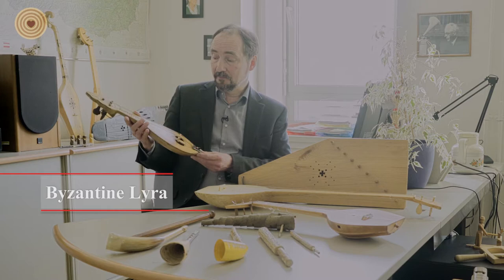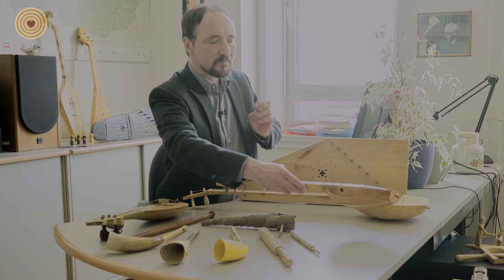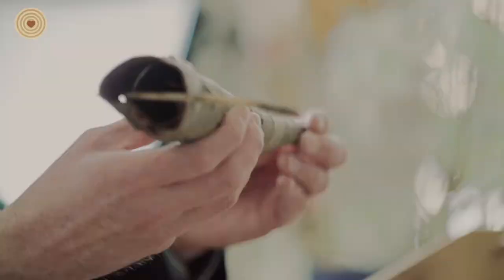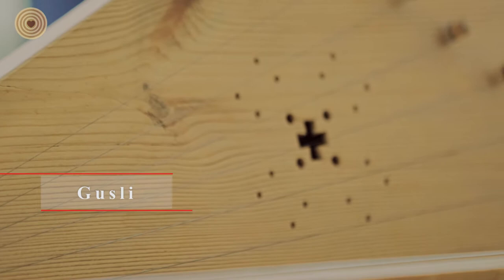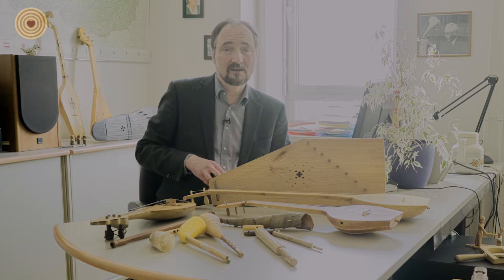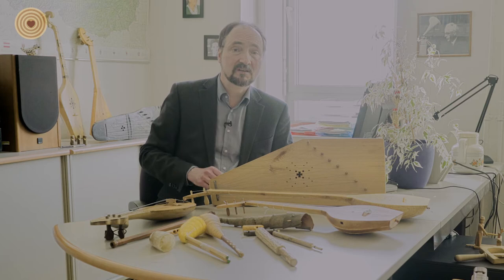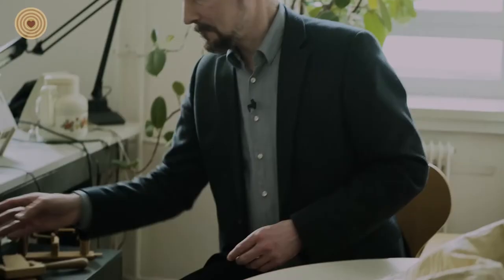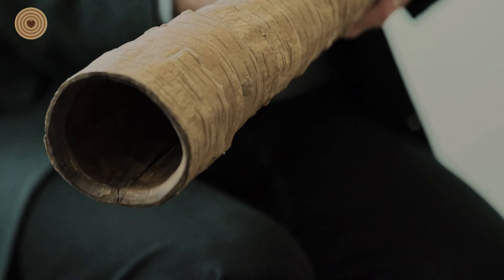Music of Wood - The Ethnomusicologist Dr. Ulrich Morgenstern from MDW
Dr. Phil. Ulrich MORGENSTERN presenting many old wooden instruments from around the world from Byzantine Lyra to Panduri and many others.